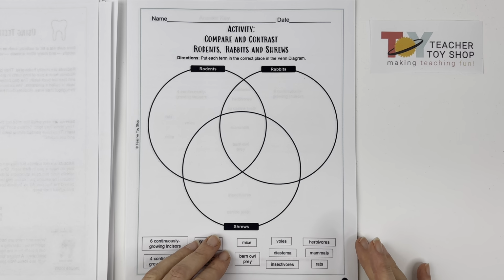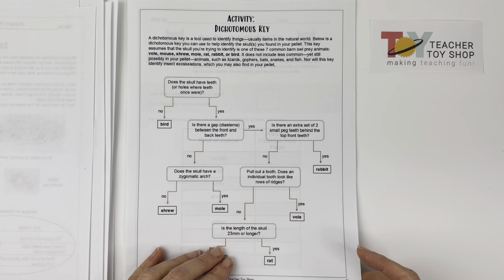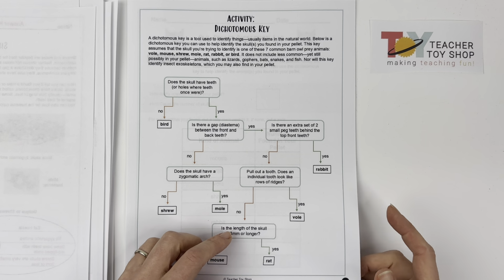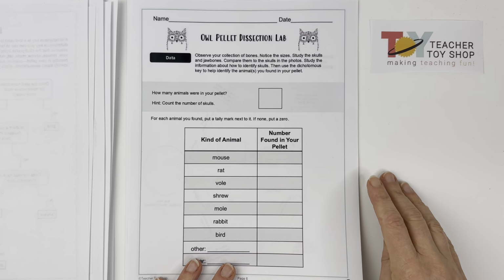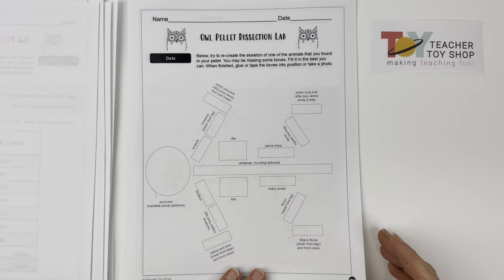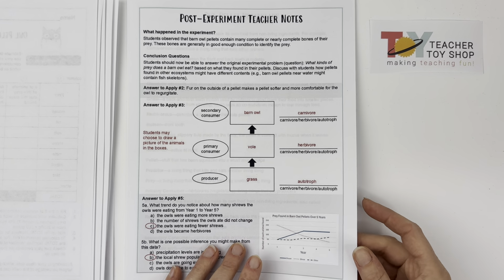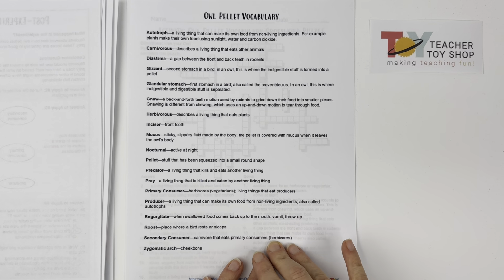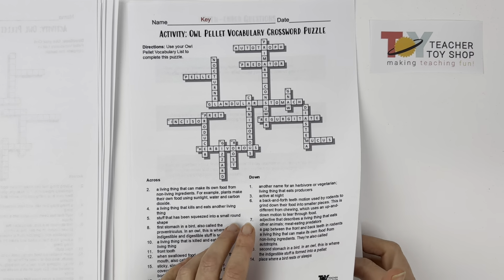Owl Pellet Dissection Lab Unit for Life Science and Biology Teachers